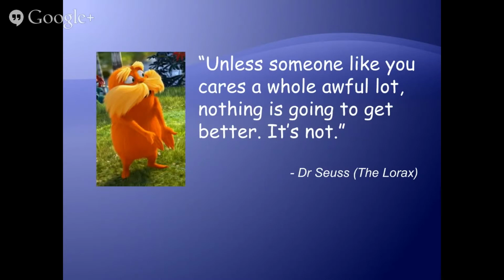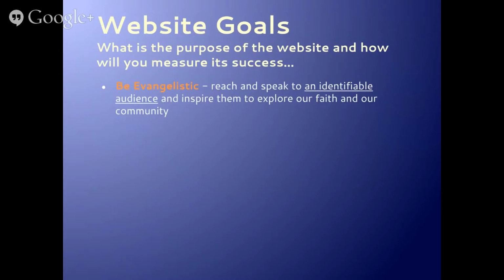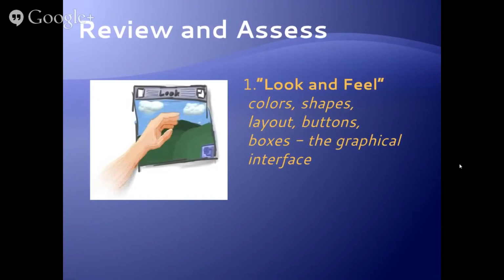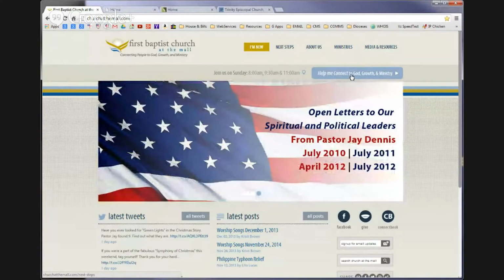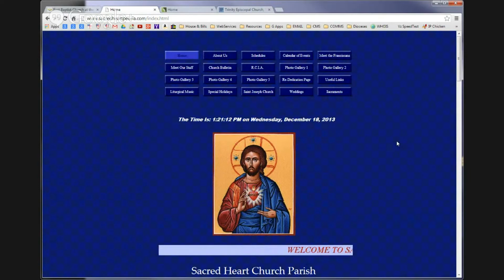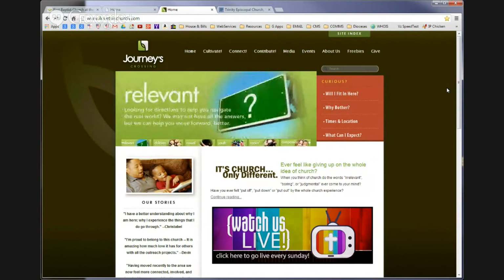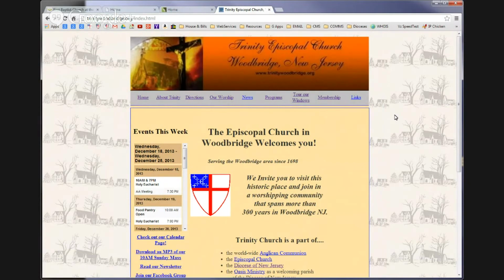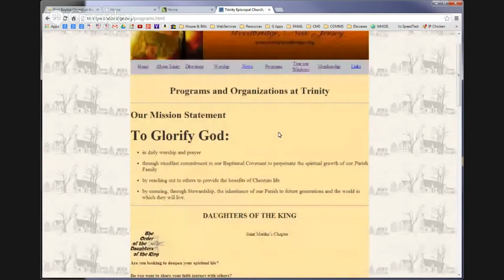Website Assessment Webinar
A session on some tools for reviewing and assessing websites to identify where the challenges are and what would help to improve the experience.